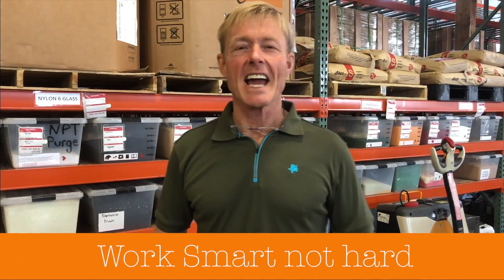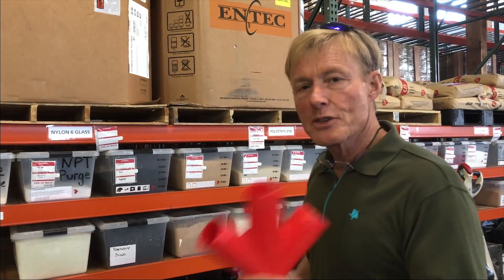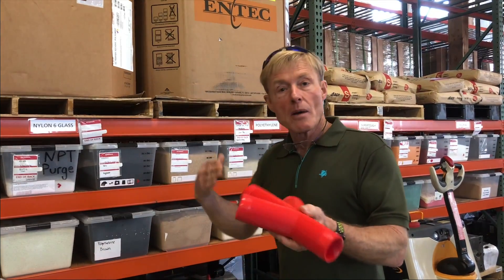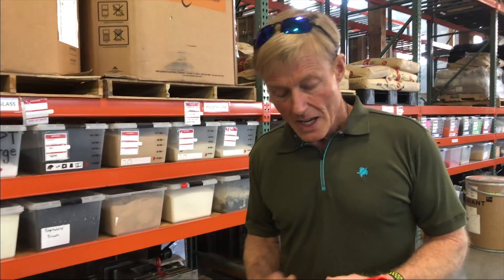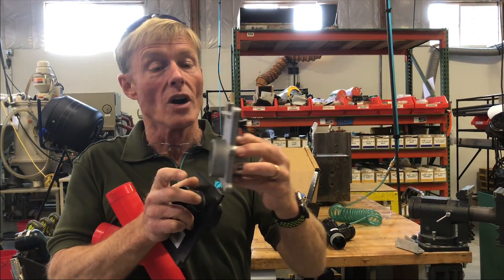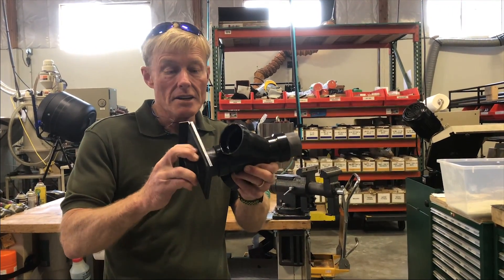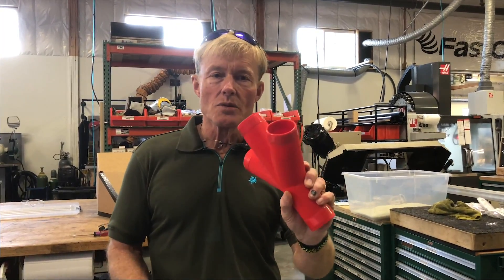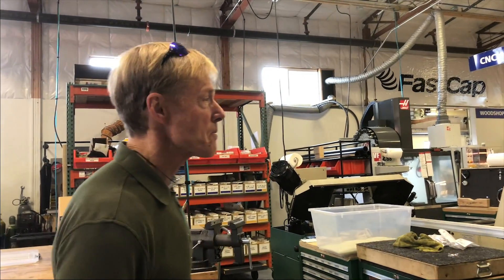3D printed vac manifold